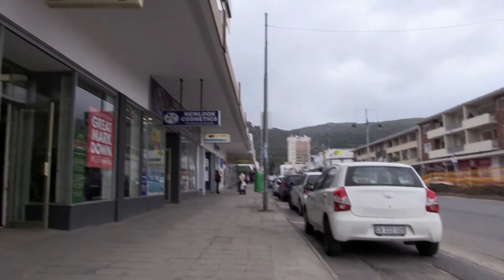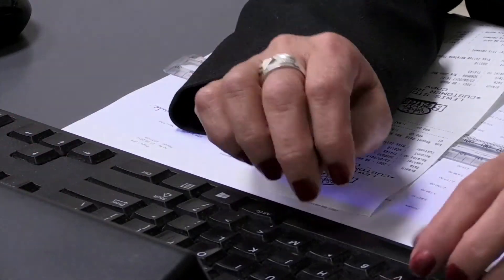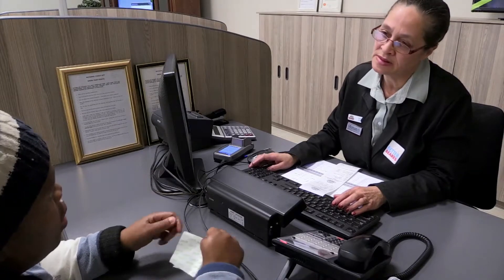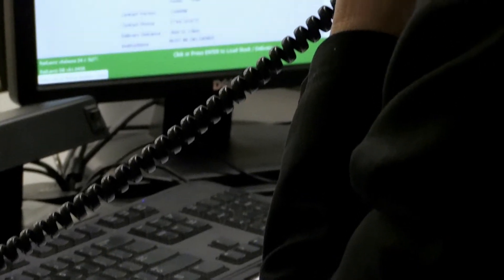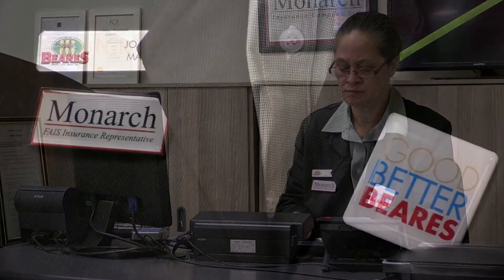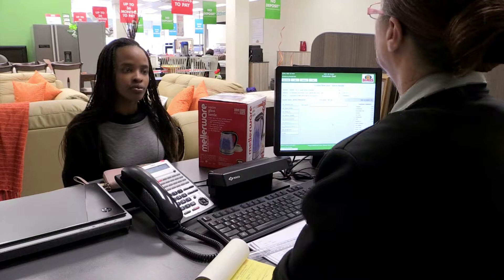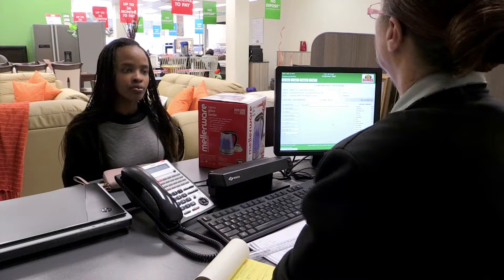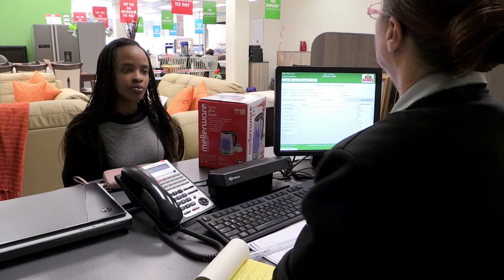523102 Office Cashier Retail And Wholesale Mov 26